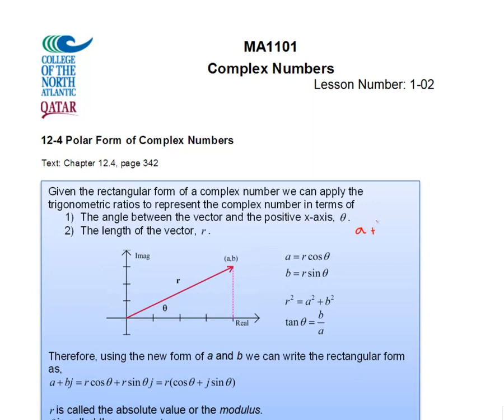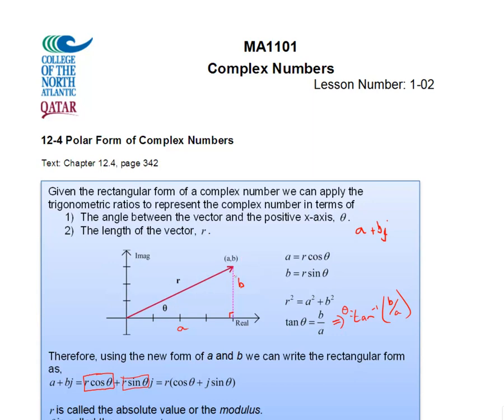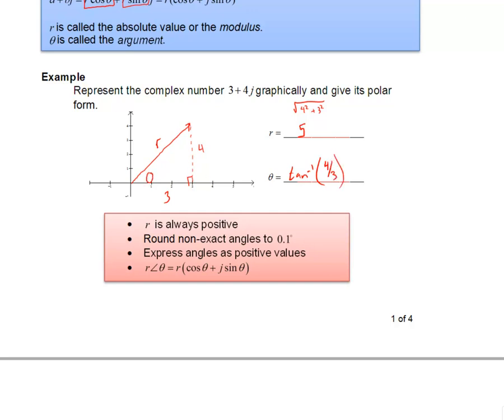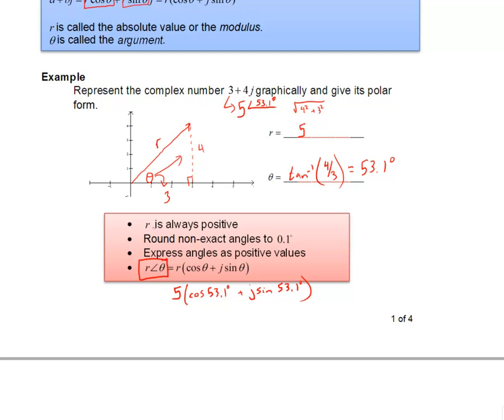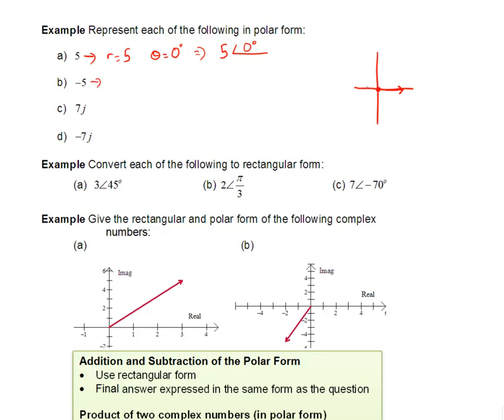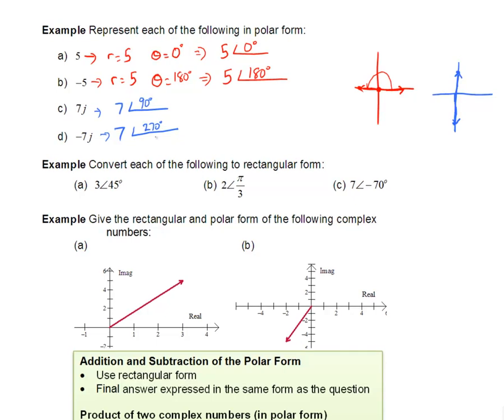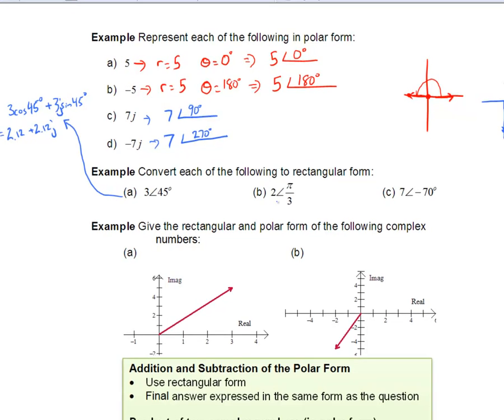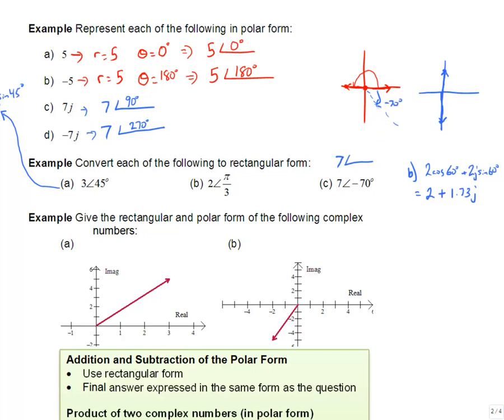Complex Numbers Introduction to Polar Form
Complex Numbers converting rectangular to polar form